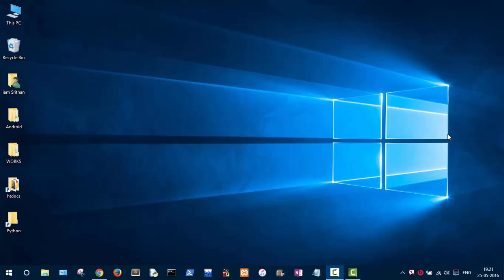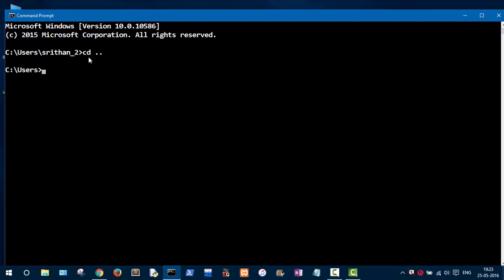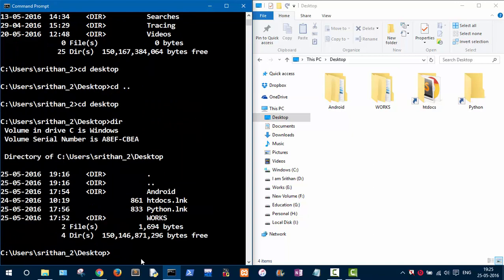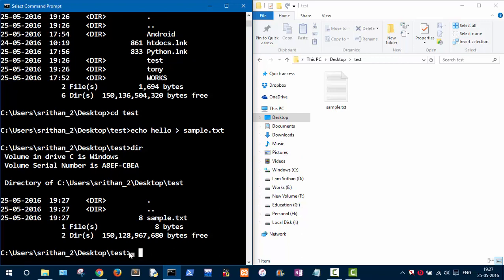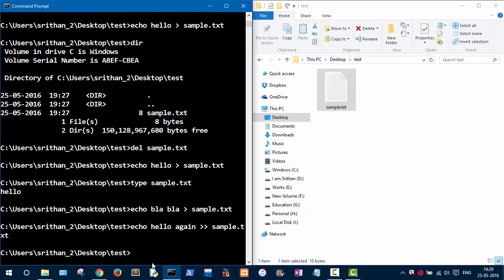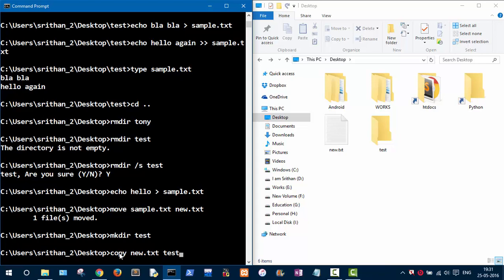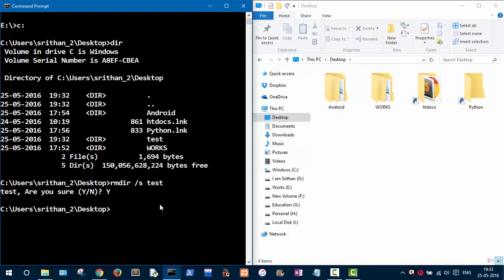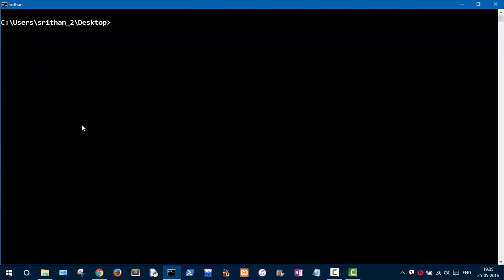Learn command prompt in 15 minutes [2025]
No matter what you know about the linux or unix or any operating system Terminal, this video is uploaded to teach you most of the command prompt in just 15 minutes and you will be up and running just like that.

15 minutes Windows command prompt tutorial